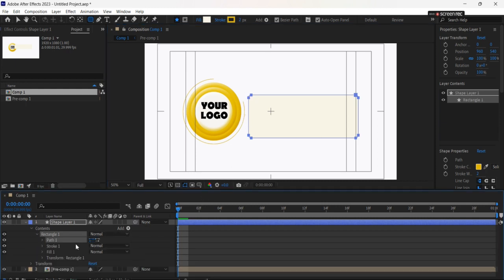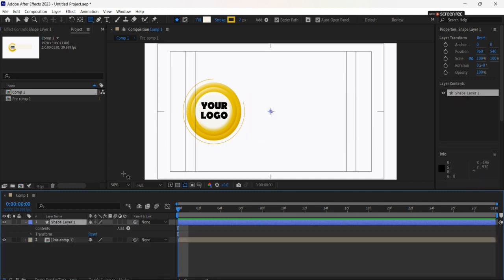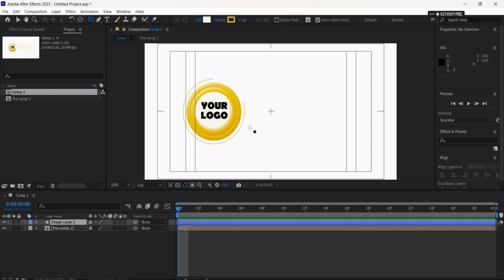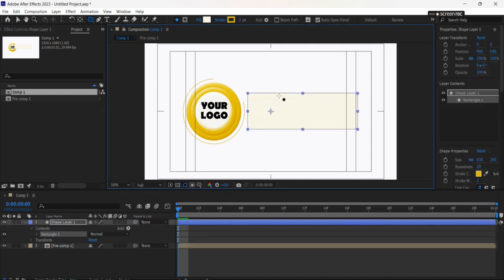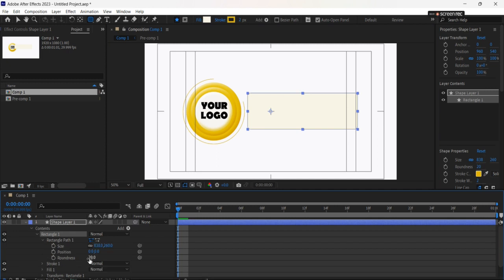Shape Layer path -Size / position / roundness not showing up Quick Fix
Hey there, fellow viewers! With your support, I'm on a mission to reach 1000 subscribers and beyond, and I would love for you to be a part of that journey. So don't be shy, hit that button and let's make great content together! Thank you so much for your support, it means everything to me 🙂.

Shape Layer path -Size / position / roundness not showing up
Quick tuturial how to solve this problem.
Because you have activated the Bezier Path option in the toolbar. This option is only visible when you use any of the Shape Layer tools or the Pen tool (Check Attached image). You must to deactivated this option so your shape layers can be modified using parameters.

Pictory is an innovative and convenient tool for creating high-quality videos quickly and easily. Its advanced Artificial Intelligence (AI) allows users to extract "golden nuggets" from long-form videos, such as Zoom, Teams, and Webinar recordings, and turn them into short, branded video snippets that are perfect for sharing on social media platforms. But that's not all - Pictory can also generate impressive video sales letters from scripts, complete with stock footage, music, and voiceovers. This can be a huge time-saver for businesses looking to create engaging, professional-quality sales videos.

In addition to its video creation capabilities, Pictory also has a feature that allows users to transform their blog posts into engaging videos on autopilot. This can help to boost search engine rankings and increase readership, as more and more people are turning to video content for their information and entertainment. And with the ability to automatically add captions to videos, Pictory makes it easy to reach a wider audience, as 85% of social media videos are watched on mute.

One of the standout features of Pictory is its ReelFast technology, which enables users to generate stunning videos in just minutes. This is a significant improvement over traditional video creation methods, which can take hours or even days to complete. And with the powerful AI assistant, even those with no previous video-making experience or technical knowledge can create their first video in under 10 minutes.

In terms of media resources, Pictory offers a vast library with over 3 million video clips and images, as well as 15,000 music tracks from industry leaders StoryBlocks and Melod.ie. All of these resources are royalty-free, so users can create their videos without worrying about copyright claims. And with the text-to-speech feature, they can choose to record their own voiceovers or use one of the realistic AI voices to do the talking for them.

Overall, Pictory is a versatile and efficient tool that can save businesses and individuals a great deal of time and effort in creating professional-quality videos. It is compatible with both PC and Mac, and runs in the cloud, so there is no software to download or install.

Thank you SO MUCH for your support and Have a Great Day! ❤️️